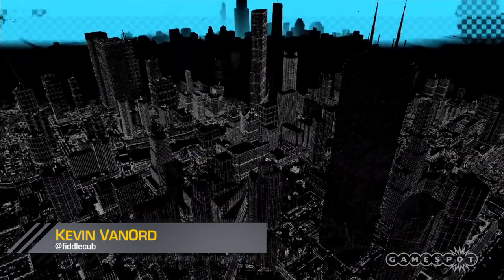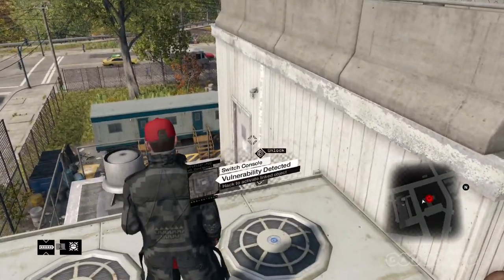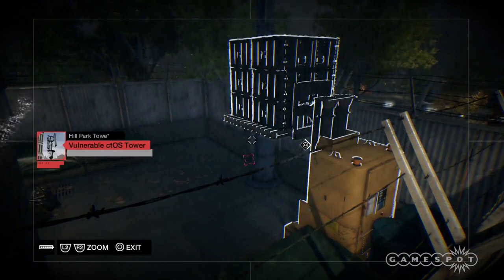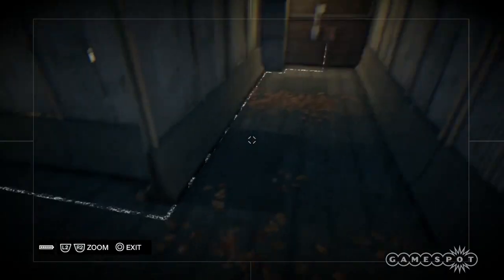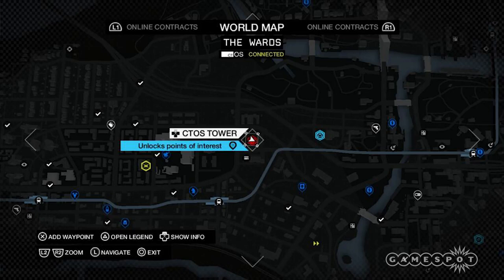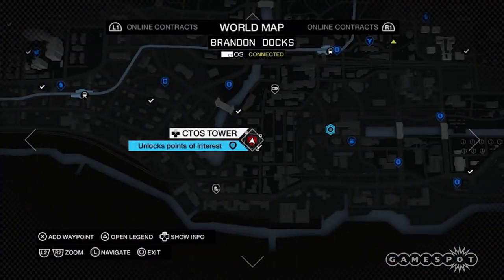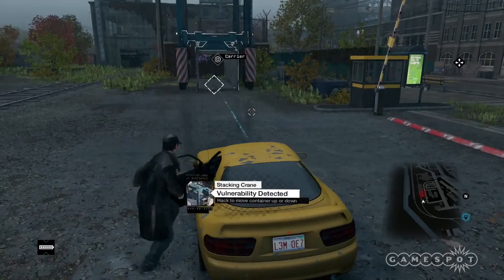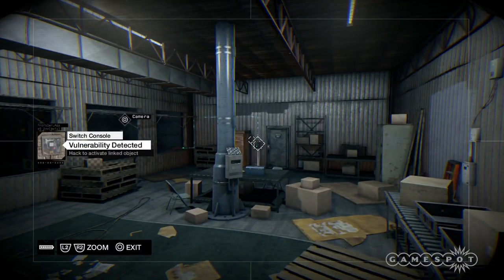ctOS Towers Guide - Watch Dogs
Kevin VanOrd runs down how to infiltrate and hack every ctOS tower in the entirety of Watch Dogs.

GUIDE:
0:39 - Mad Mile Northwest
1:14 - Parker Square East
1:43 - Parker Square South
2:14 - The Wards West
2:50 - The Wards East
3:34 - Brandon Docks West
4:01 - Brandon Docks East
4:22 - Brandon Docks Central
5:00 - The Loop South
5:41 - The Loop North
6:22 - The Loop Northeast
6:54 - Mad Mile Northeast
7:57 - Mad Mile Island

Follow Watch Dogs at GameSpot.com!